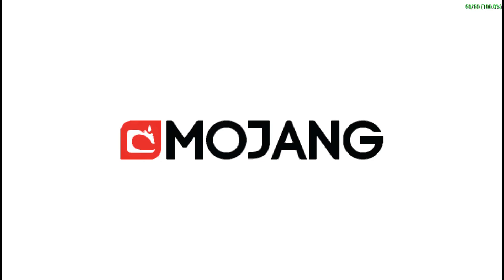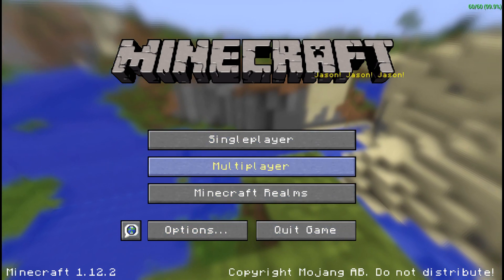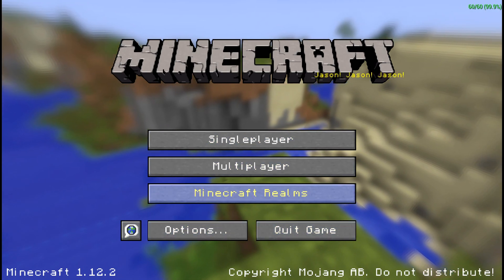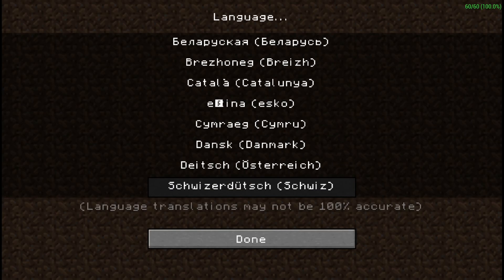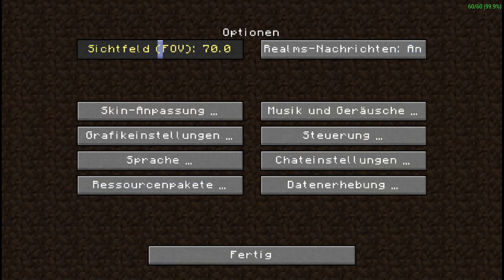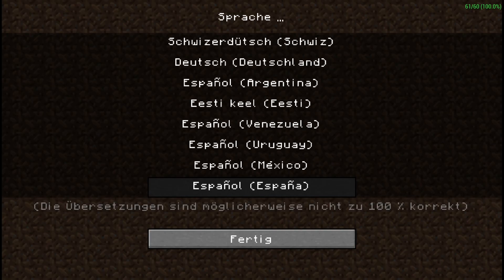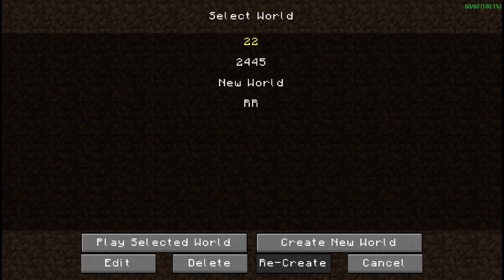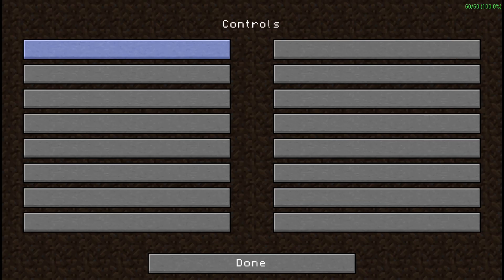Minecraft PSP v20w13a Release!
Hello. In this update, we re-implemented the menu and the majority of its features. It's getting pretty much where it needs to be, and we'll be reworking controls and the transition into the game. But otherwise, we're good so far and continuing with progress to be done towards the end of next week.